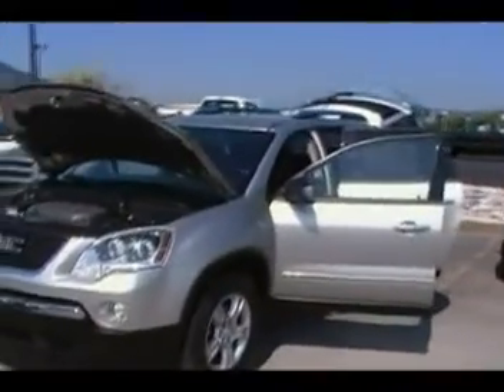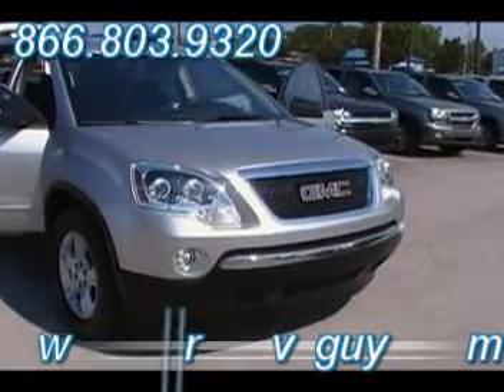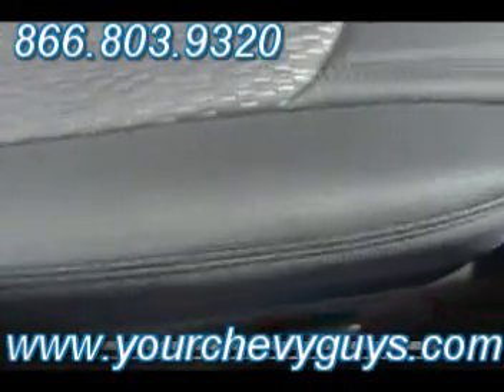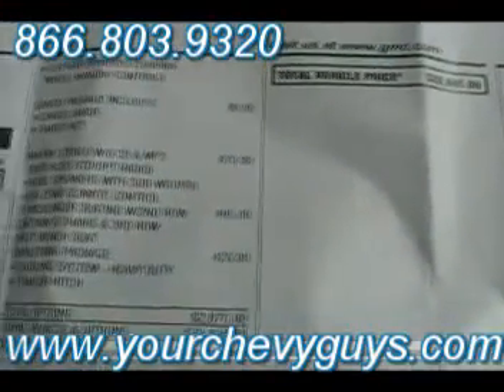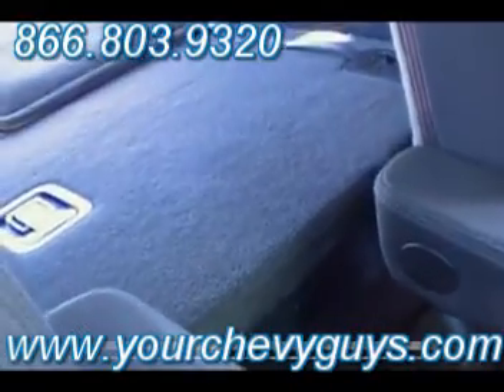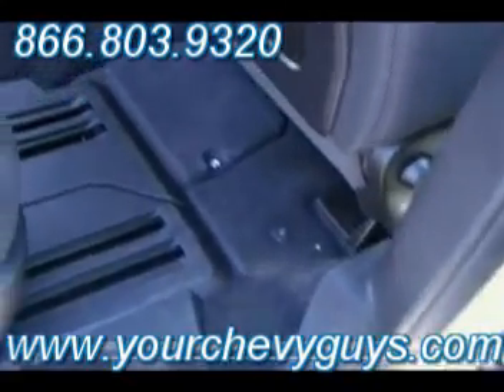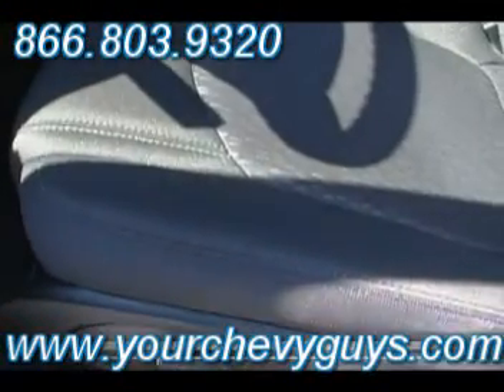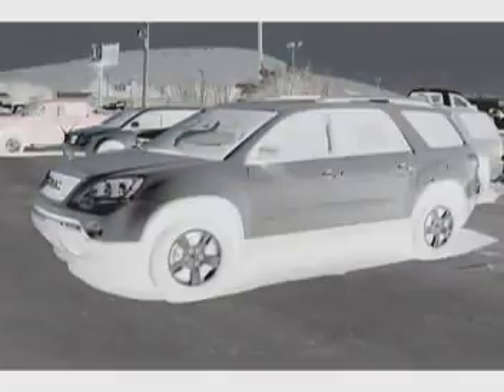2008 GMC ACADIA in CHATTANOOGA TN 37408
SOLD!!! (aka) MTN VIEW CHEVY in Chattanooga Tennessee says LOOK WHAT I TRADED FOR!